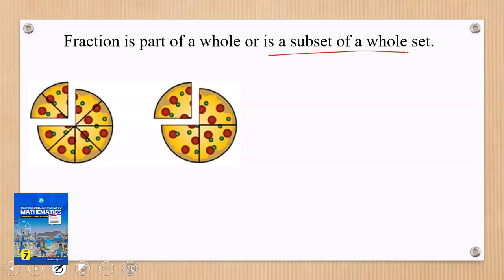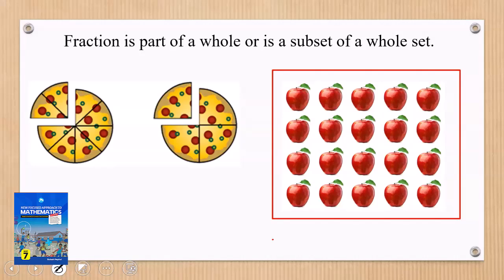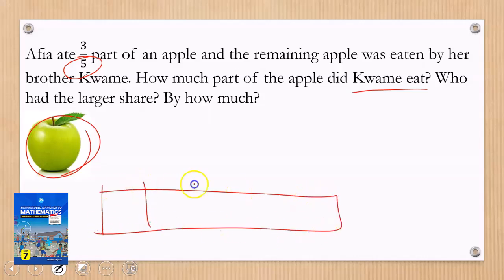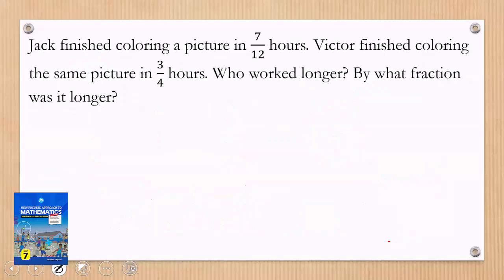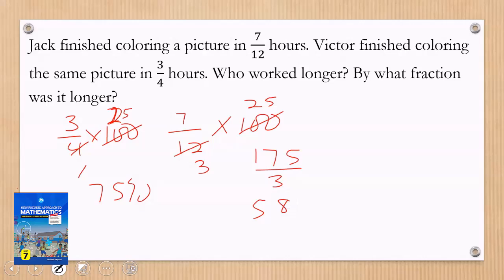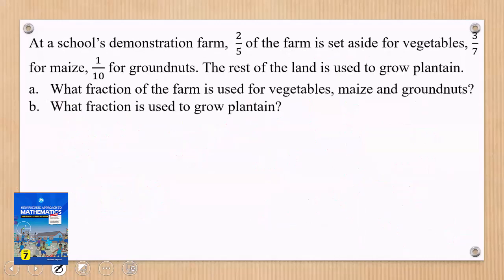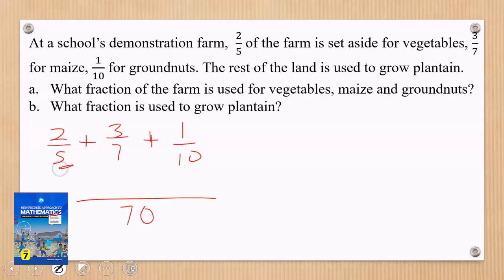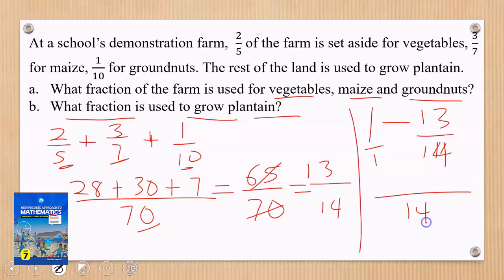Addition and Subtration of Fraction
Welcome to New focused Approach to Mathematics Basic 7 lessons. In this video, you'll master the skill of addition and subtraction of fraction with clarity and confidence. This is to help you the JHS learner prepare effectively for your exams. Whether you're a JHS student, teacher, or parent, this step-by-step explanation will boost your confidence and improve your performance in Mathematics.